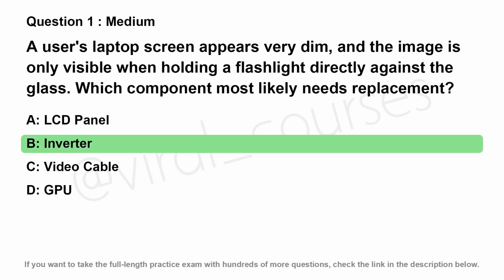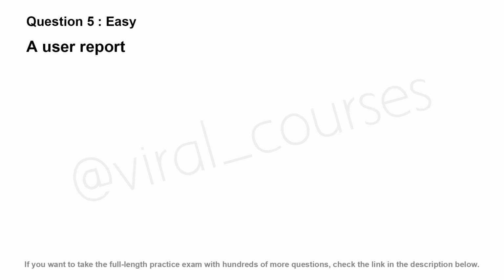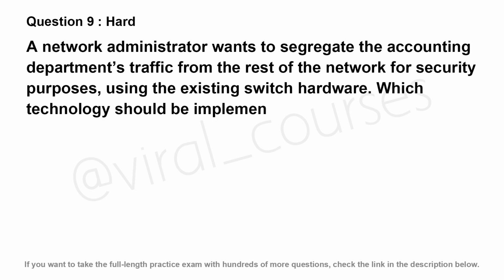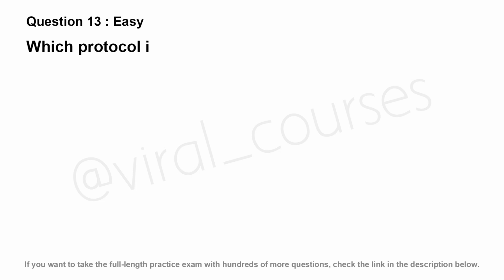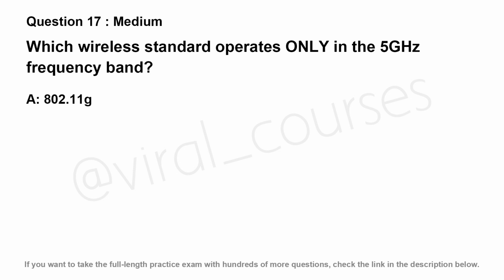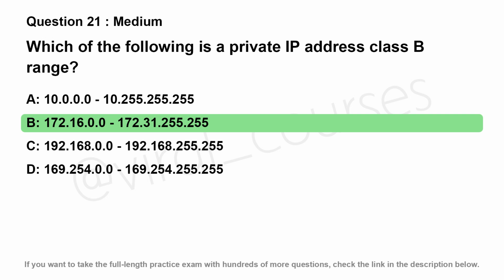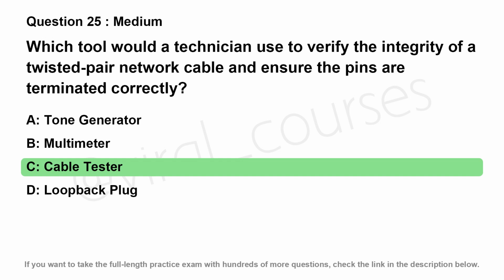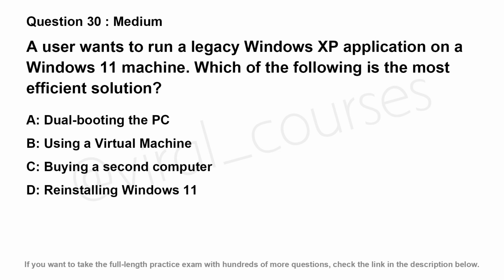CompTIA A+ 220-1101 Core 1 Practice Exam Questions and Answers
Master the CompTIA A+ 220-1101 (Core 1) exam with our comprehensive practice test. This video covers 30 essential questions across all exam domains, including hardware, networking, and mobile devices. Each question comes with a detailed explanation to help you understand the 'why' behind the correct answer, ensuring you are fully prepared for the certification. Don't forget to check out the full mock exam course link below for more practice!

QUESTION 1: 00:52
QUESTION 2: 02:00
QUESTION 3: 03:09
QUESTION 4: 04:08
QUESTION 5: 05:18
QUESTION 6: 06:17
QUESTION 7: 07:18
QUESTION 8: 08:10
QUESTION 9: 09:02
QUESTION 10: 10:06
QUESTION 11: 11:07
QUESTION 12: 12:10
QUESTION 13: 13:06
QUESTION 14: 13:59
QUESTION 15: 14:54
QUESTION 16: 15:48
QUESTION 17: 16:51
QUESTION 18: 17:55
QUESTION 19: 18:45
QUESTION 20: 19:33
QUESTION 21: 20:26
QUESTION 22: 21:49
QUESTION 23: 22:48
QUESTION 24: 23:43
QUESTION 25: 24:31
QUESTION 26: 25:19
QUESTION 27: 26:09
QUESTION 28: 26:59
QUESTION 29: 27:51
QUESTION 30: 28:30

🔍 ['CompTIA A+ 220-1101 practice test', 'CompTIA A+ Core 1 exam questions', 'How hard is CompTIA A+ 220-1101', 'CompTIA A+ study material', 'CompTIA A+ 220-1101 passing score', 'A+ Core 1 hardware questions', 'CompTIA A+ 220-1101 dumps', 'Best A+ certification course', 'CompTIA A+ Core 1 objectives', 'A+ 220-1101 review']